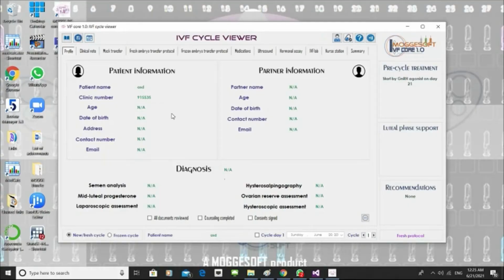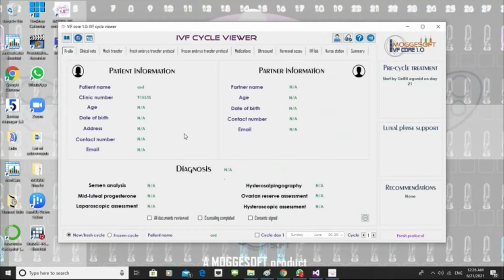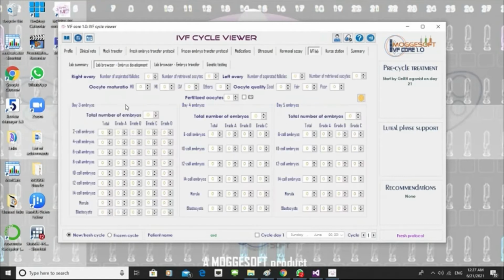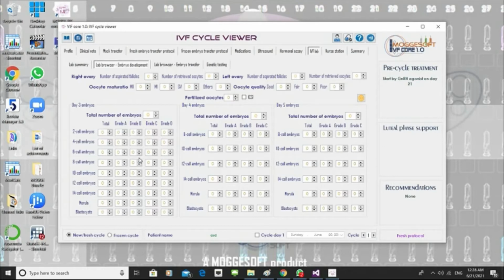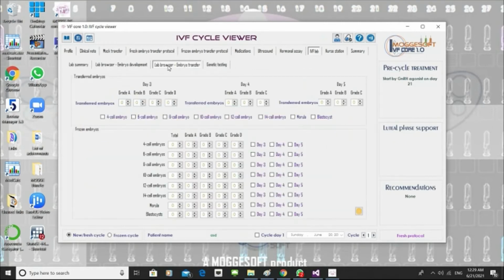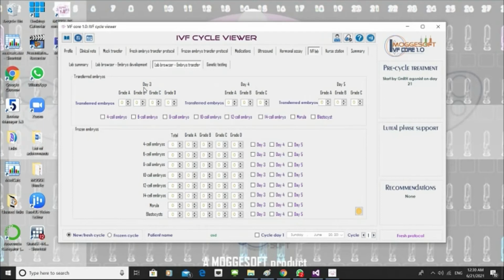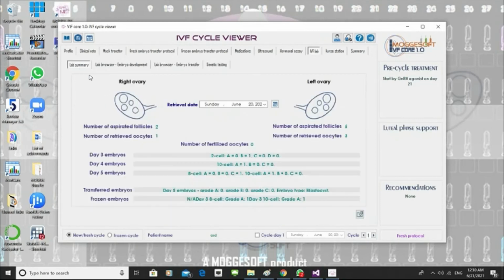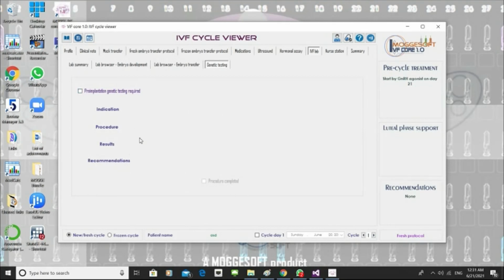MOGGE IVF core version 1.0 demonstration (9 - How to add IVF lab follow-up to patient chart)